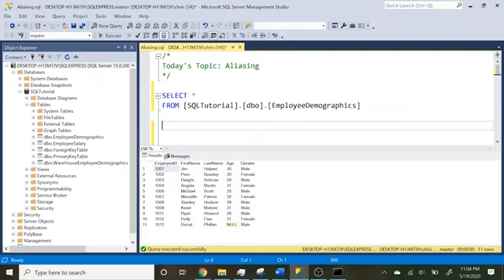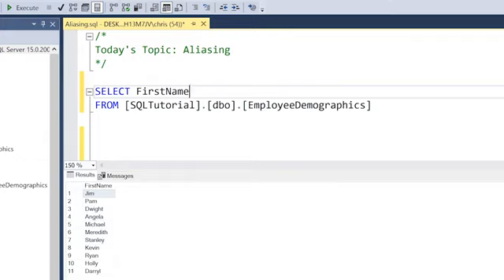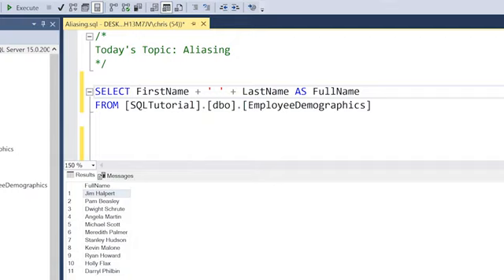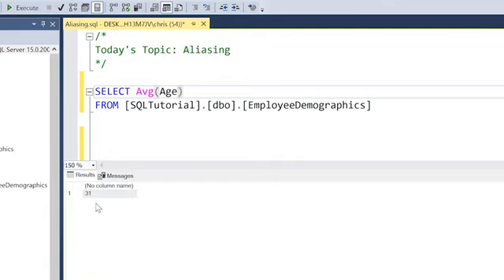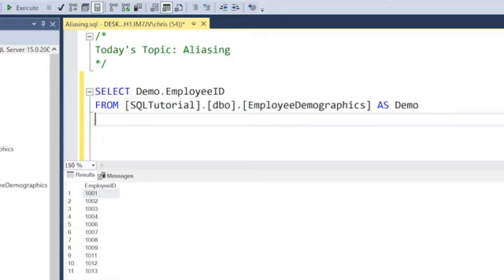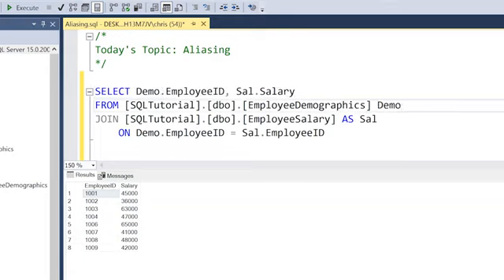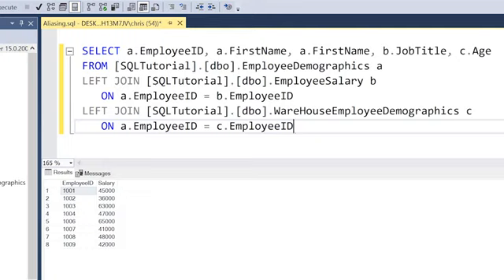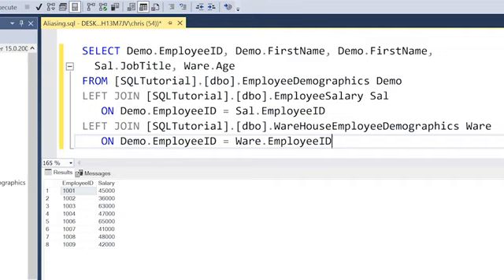Intermediate SQL Tutorial | Aliasing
Today we look at how to alias columns and tables. This becomes very important as your queries begin to grow and you begin handing off scripts to teammates. It's important to use proper aliases to maintain clean, understandable code.